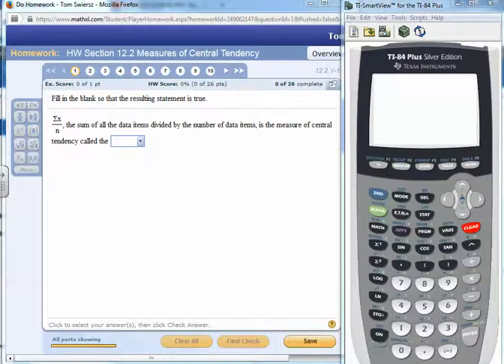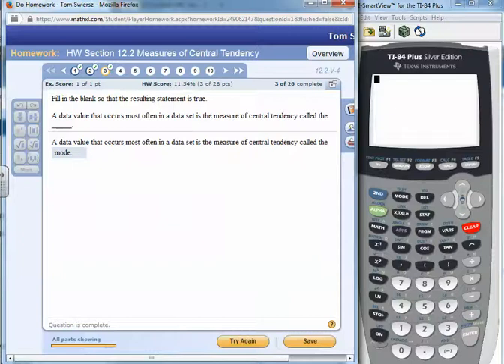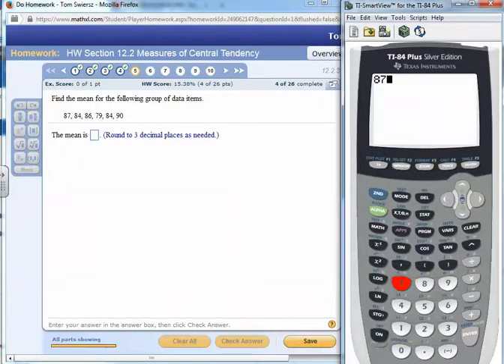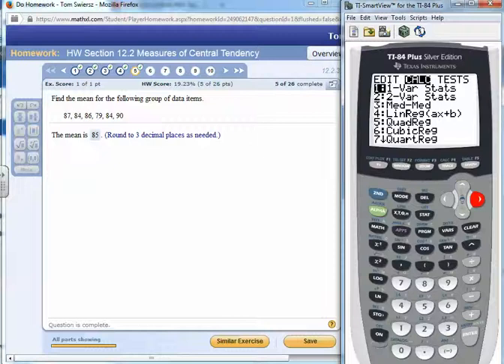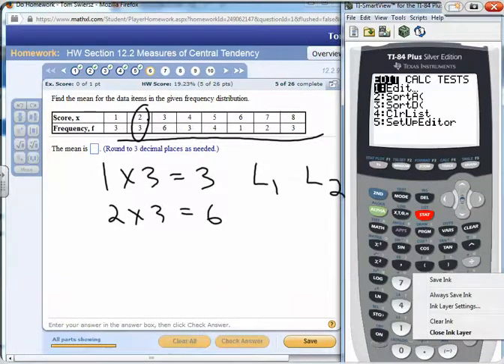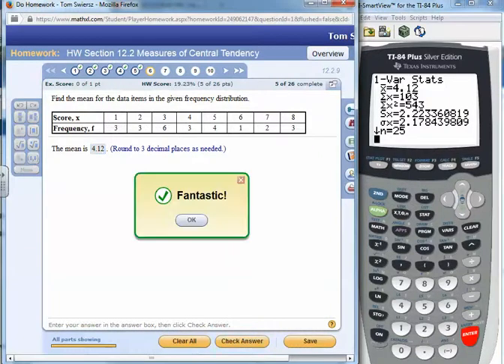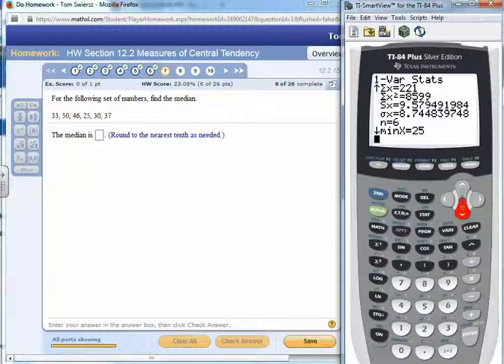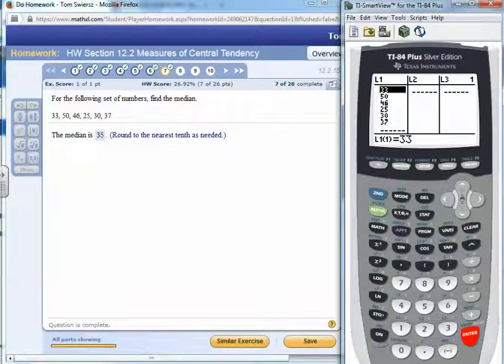Section 12.2 Homework Exercises #1 through #7 in MyMathLab